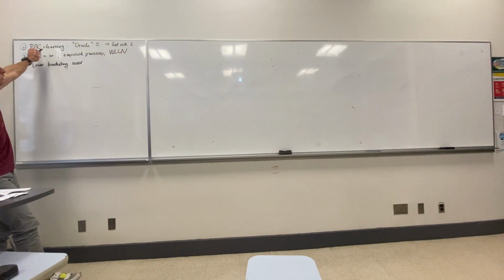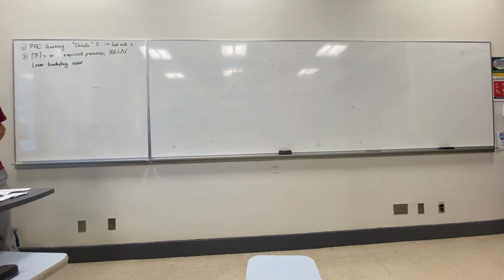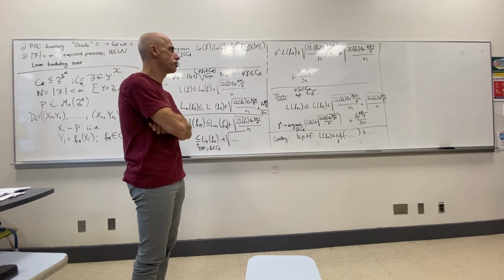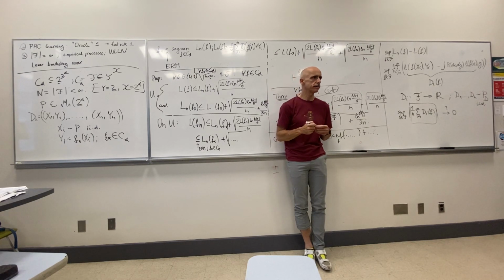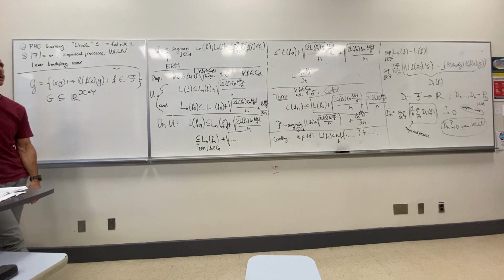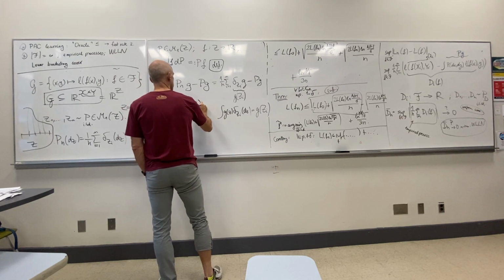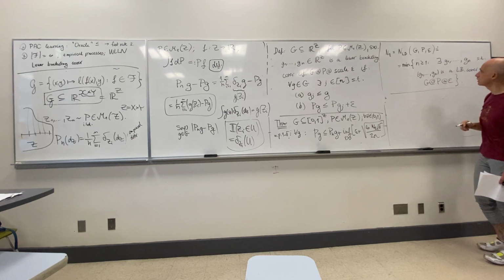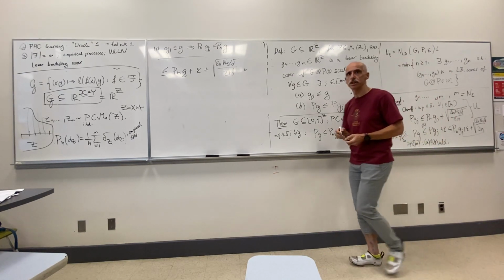Lecture 6: Empirical processes (2023-09-21)